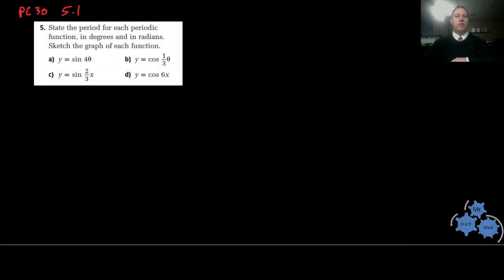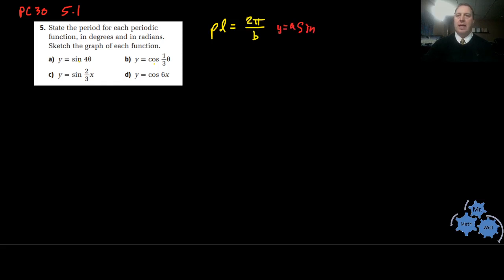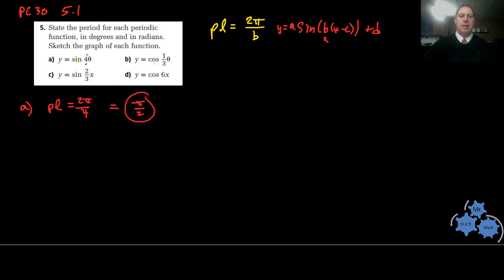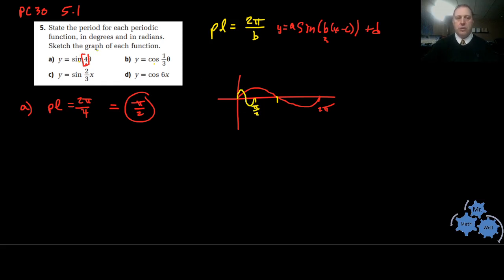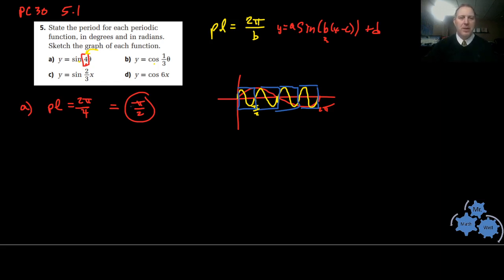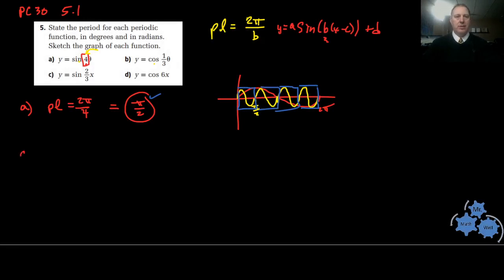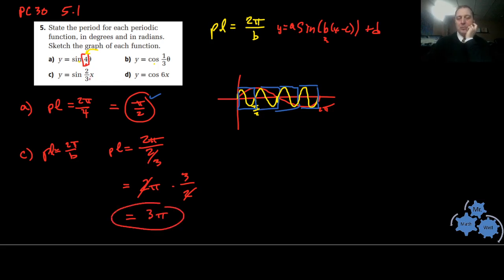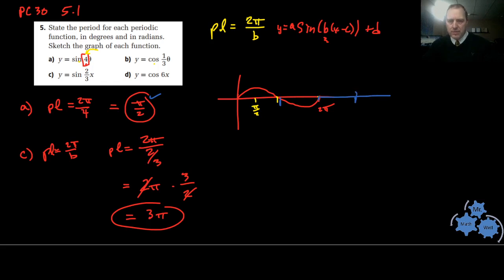PC 30 5.1 #5 Graphing tangent function from word problem